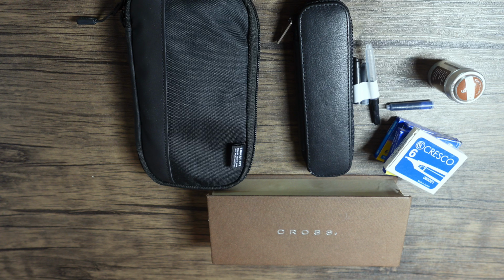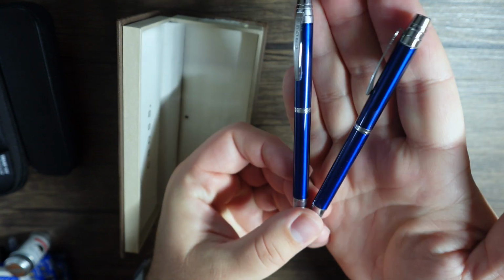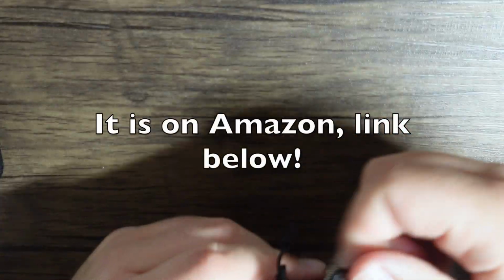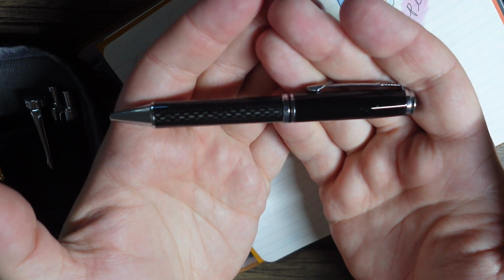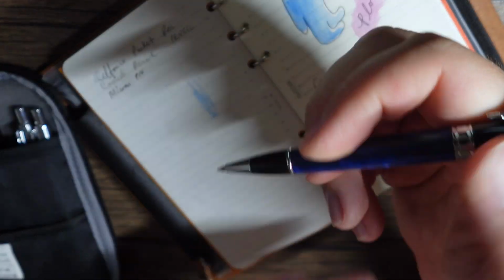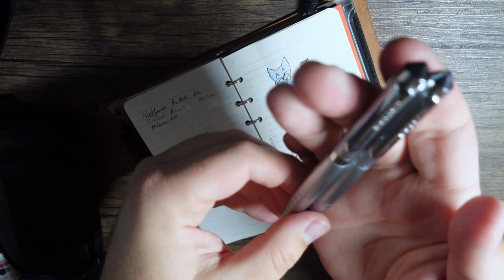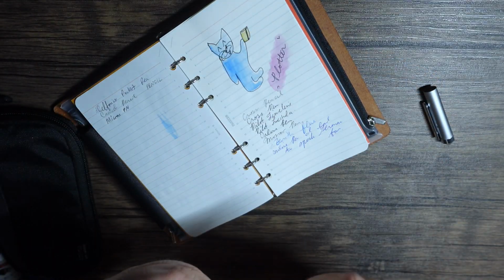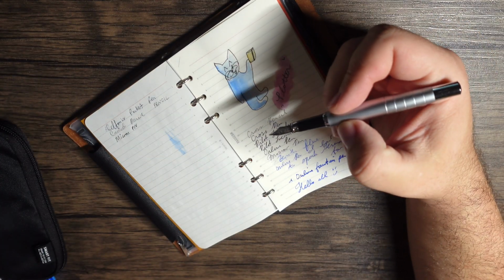Use Your Good Stuff - Episode 1: Pen Sets & Special Occasions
LIHITLAB Compact Pen Case

Pilot TIMELINE Pen

Cross Coventry Polished Chrome Pen and Pencil Gift Set